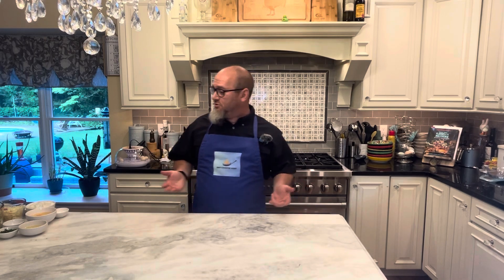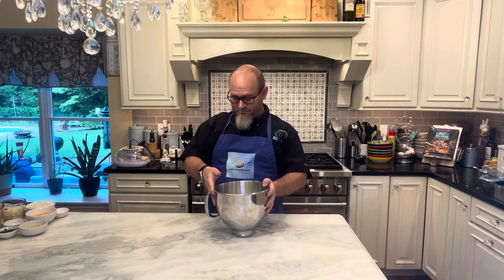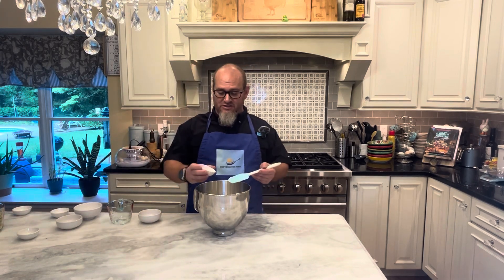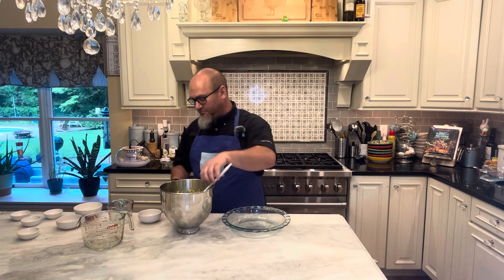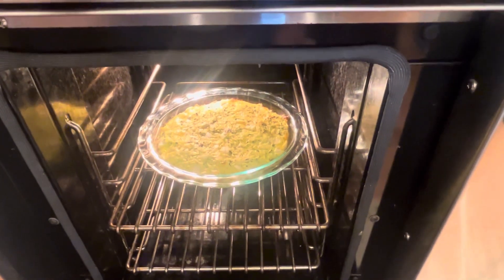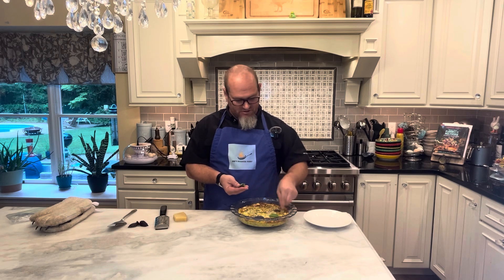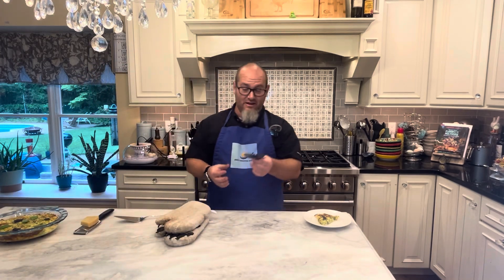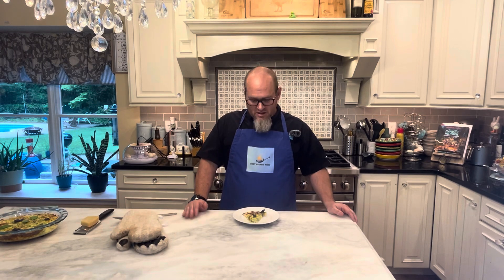Let’s Talk Lunch: Zucchini Pie!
As the summer squash start to populate the home gardens of the world, my wife asked me for a lighter lunch option that she wouldn’t have to microwave at work.  I had her try this recipe both ways, and she says it’s even better cold!

Ingredients:
3 C grated zucchini, squeezed of moisture
1/4 C grated provolone
4 tbs grated Parmesan
1/4 C olive oil
2 tsp fresh basil, chopped
1 tsp baking powder
1/2 tsp ( or to taste) black pepper
1 tsp salt
3 eggs, beaten
1 small onion, chopped